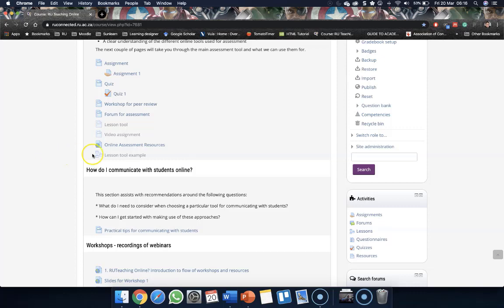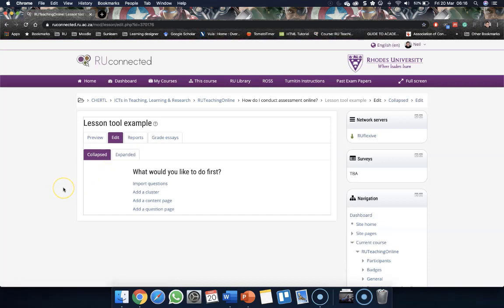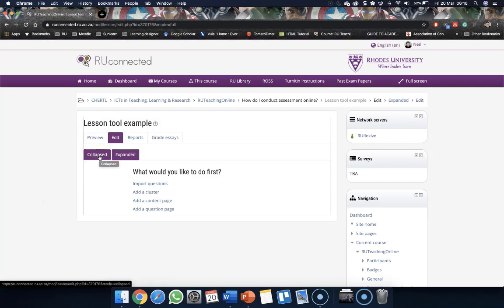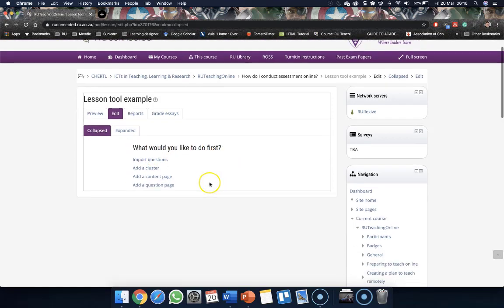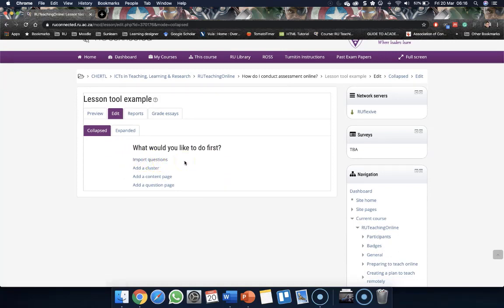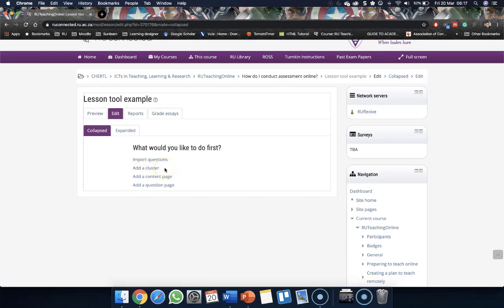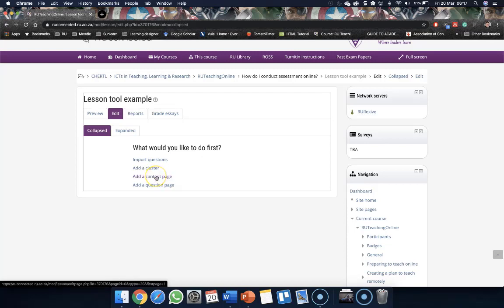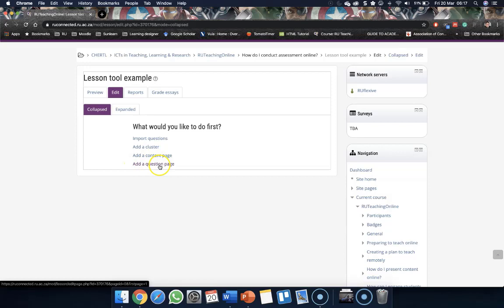Lesson tool - pages overview